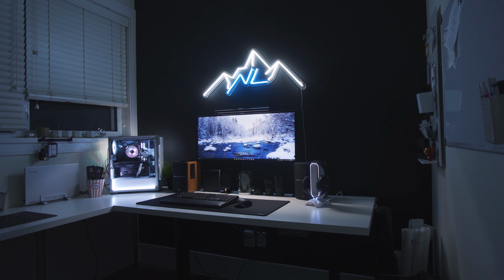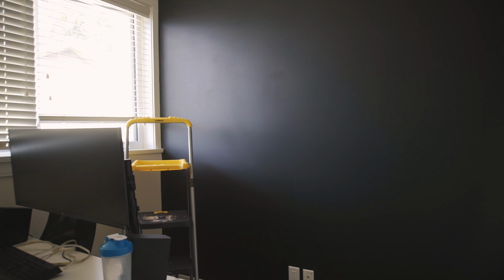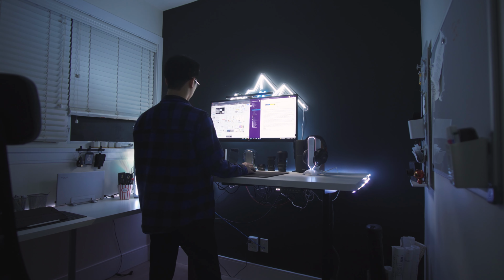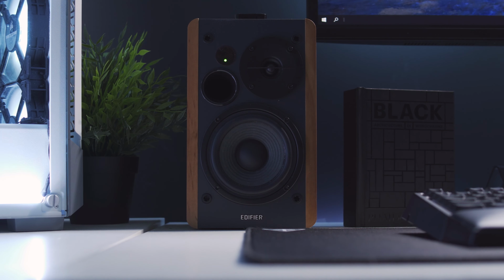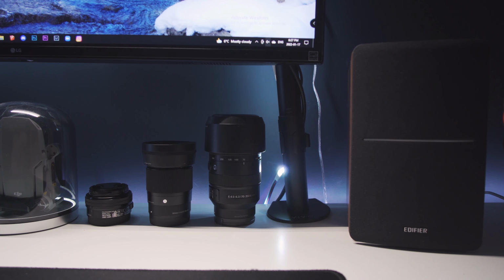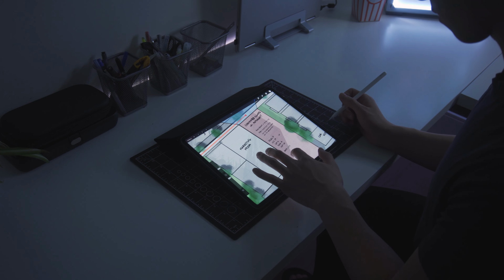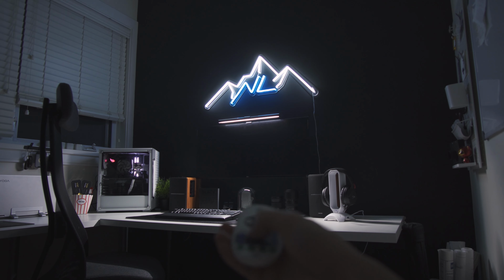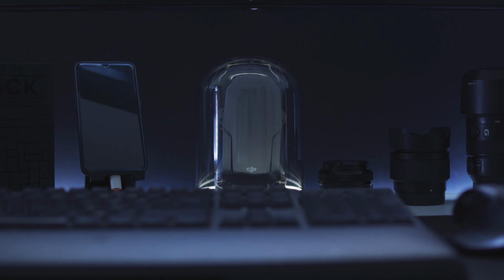The Ultimate 2024 Student Desk Setup l Where Gaming Meets Productivity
Welcome to my desk setup! This is my student Architect setup, which has been a work in progress over many years. Hope you enjoy!

Yes, I know I haven’t Activated Windows. It’s kinda become a signature to my setup at this point LOL

Black Desk Mat - $20 CAD & USD
USD - $20
CAD - $20

Razer Ornato Chroma Gaming Keyboard - $140 CAD $100 USD
USD - $100 (change link)
CAD - $130

Mx Master Mouse - $80 CAD $55 USD
USD - $55
CAD - $80

Macally Laptop Stand - $40 USD
USD - $40
CAD - $40

VIVO Stand - $50 CAD & USD
USD - $30
CAD - $50

LGUM69G-B 34”
USD - $400
CAD - $400

TNSHADOWW Gaming Headset Stand with RGB and USB 3.0 (White) - $60 USD
USD - $40
CAD - $50

HyperX Cloud - $145 CAD $100 USD
USD - $100
CAD - $145

Edifier R1280T Speakers
USD - $100
CAD - $140

Ikea Markus Chair - $189 CAD

DJI Drone Dome - $30 CAD & USD
USD - $40
CAD - $50

BenQ Lightbar - $168 CAD $110 USD
USD - $100
CAD - $170

Ikea Linmon Table Top - $20 CAD

Ikea Alex Drawer - $100 CAD

Custom PC
RYZEN 2700X

MSI GeForce GTX 1660 Ti